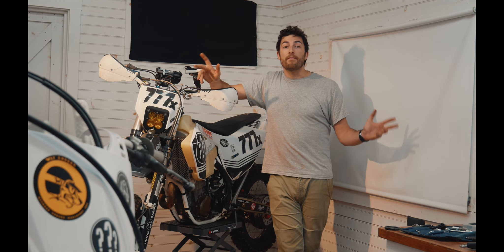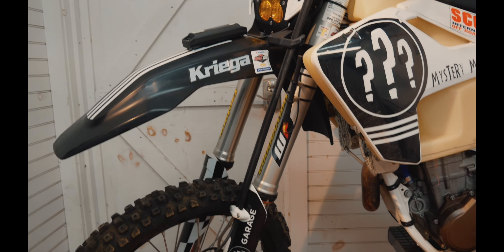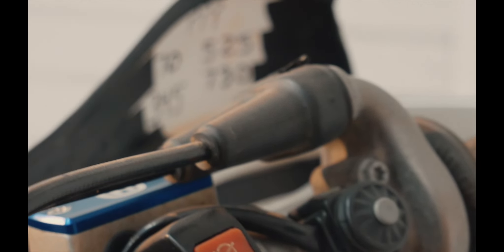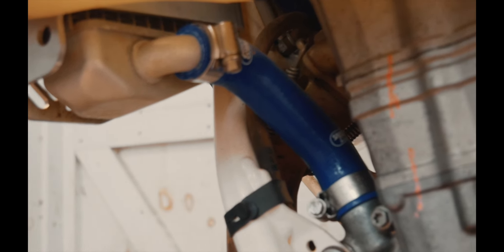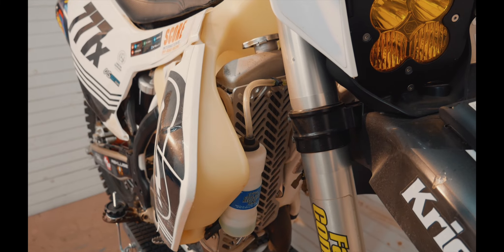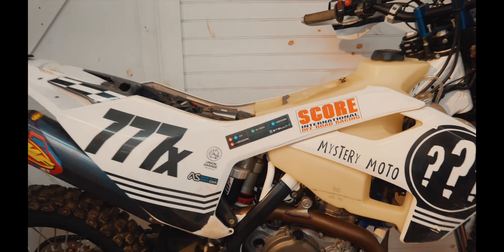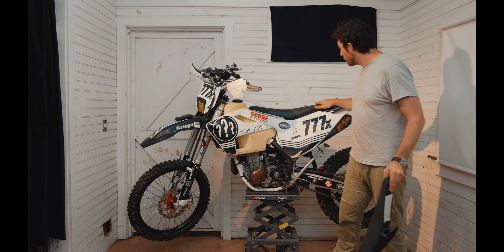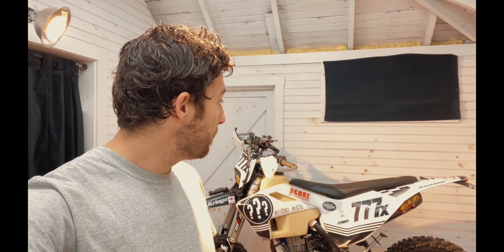Mystery Moto's Guide to Racing Baja: A Bike Tour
Take a look at the Mystery Moto desert racing bike, a 2018 Husqvarna FE501. Find out what worked, what didn't work, and what we'll change for the next race. Ask any questions you may have!

(PS - Sorry this video is so over due - I had to take a step back from YouTube for a while.)